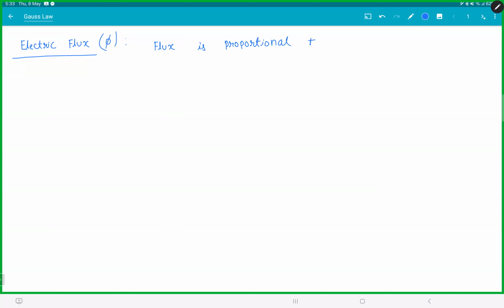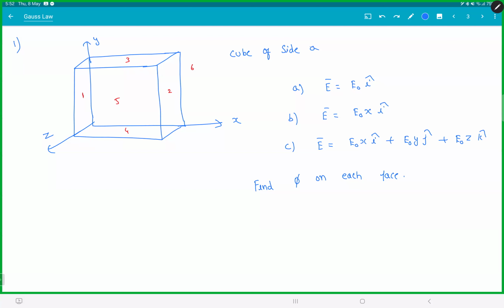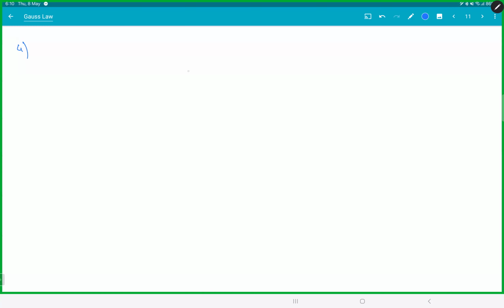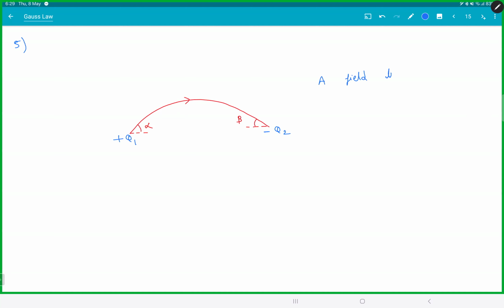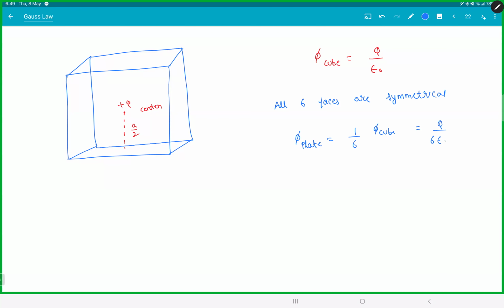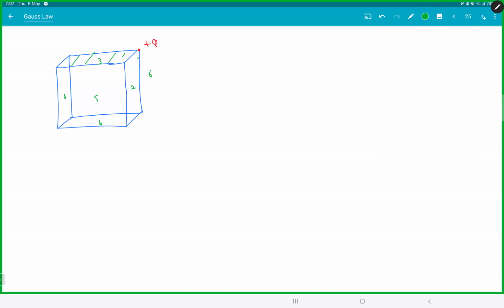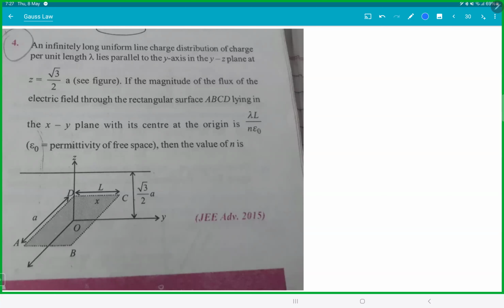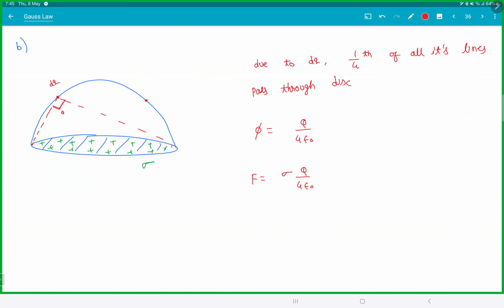Gauss law 1